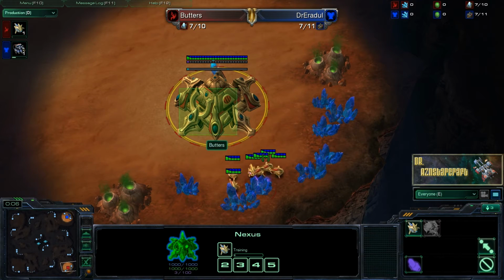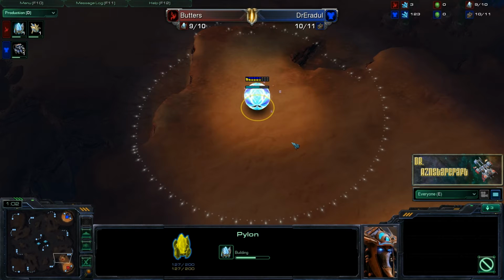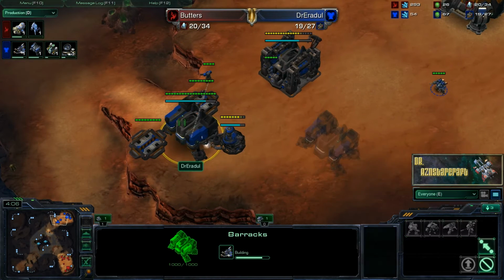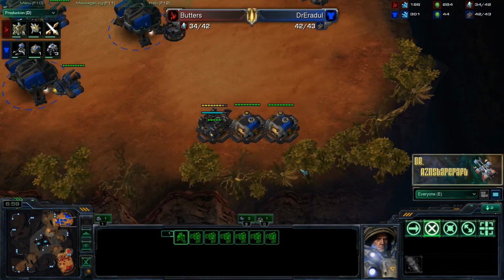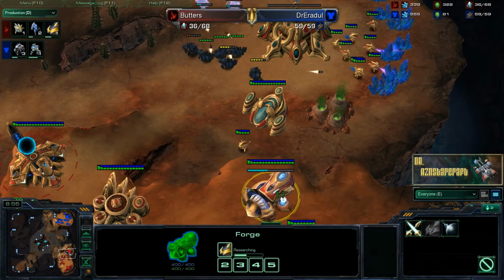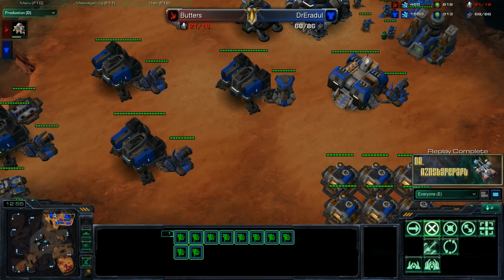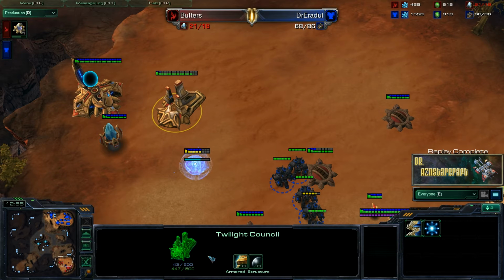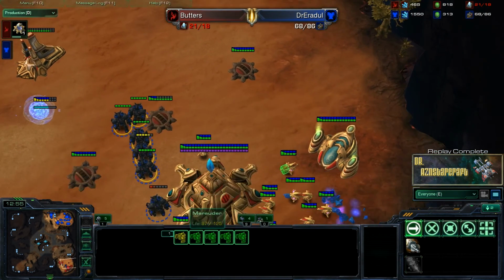Dr.Starcraft #7: Butters(P) vs DrEraDul(T)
Remember to send your replays to